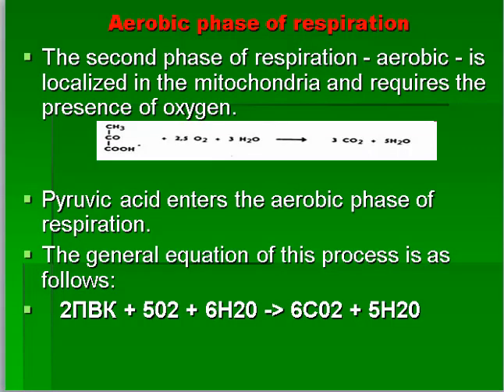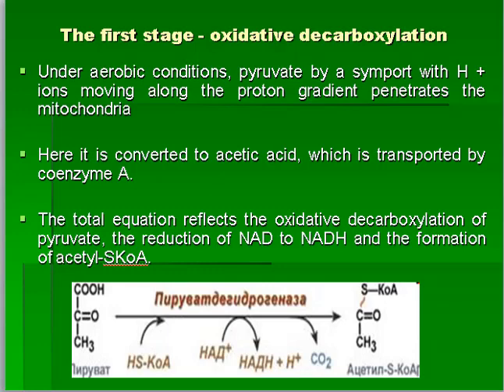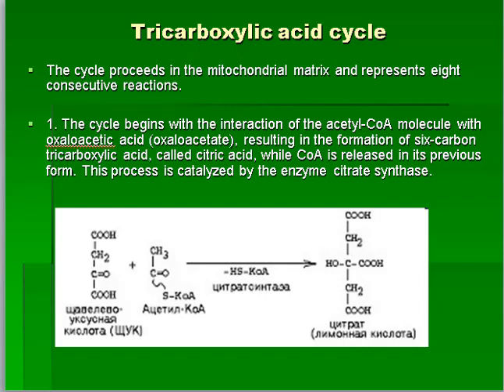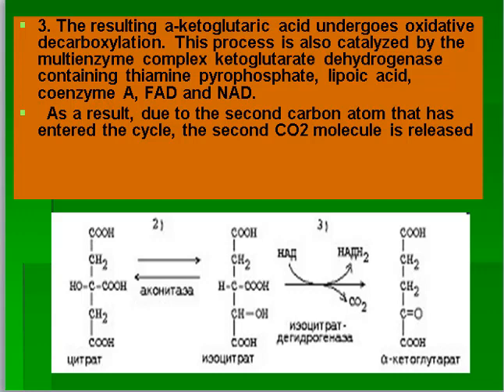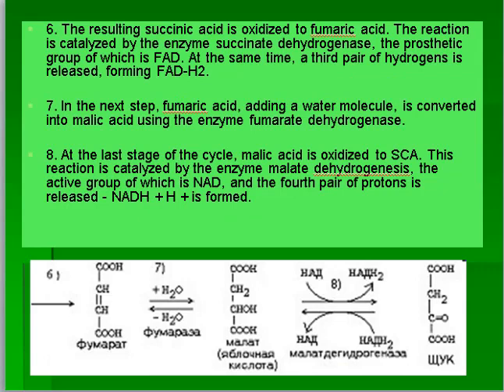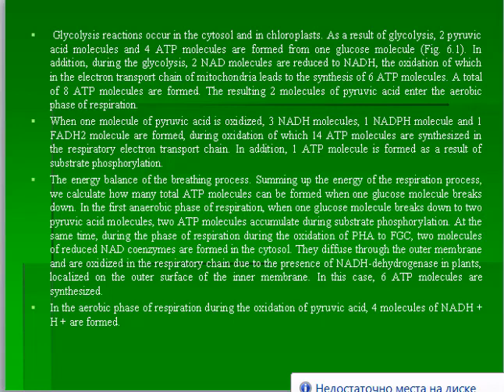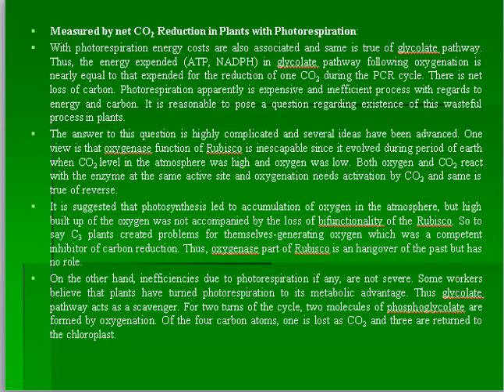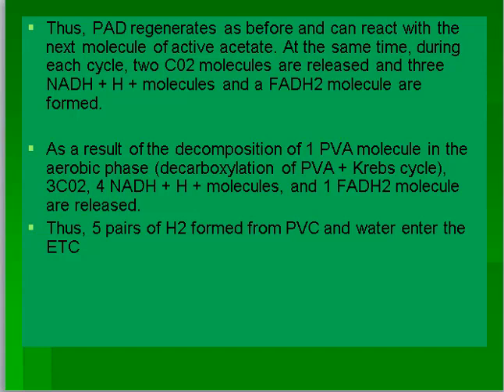Атаева Г М Plant physiology №12